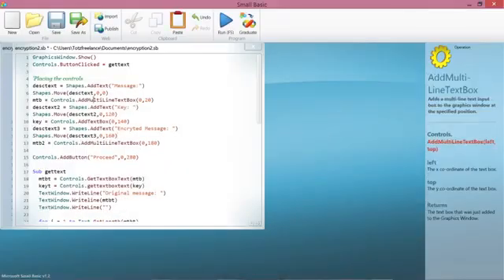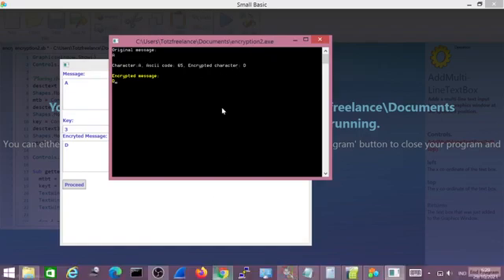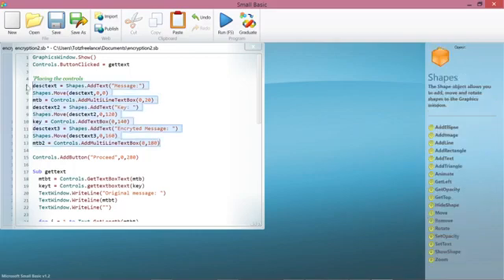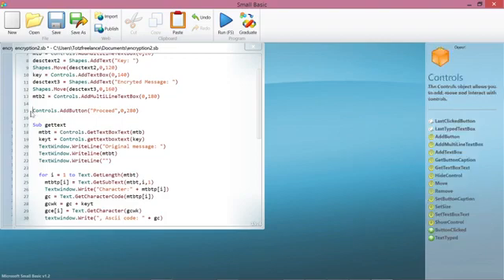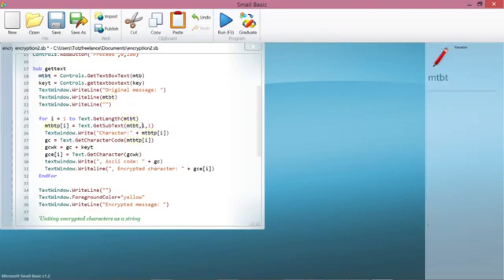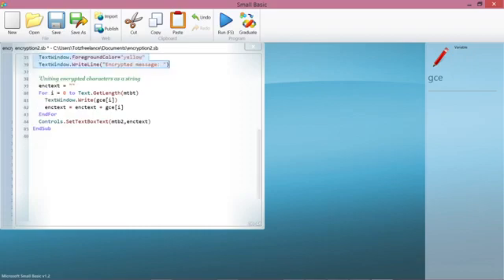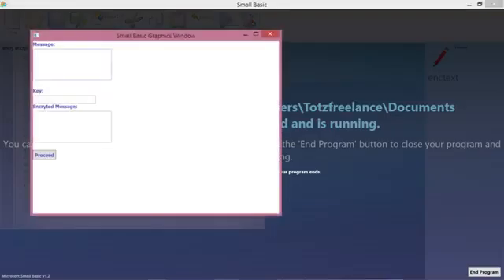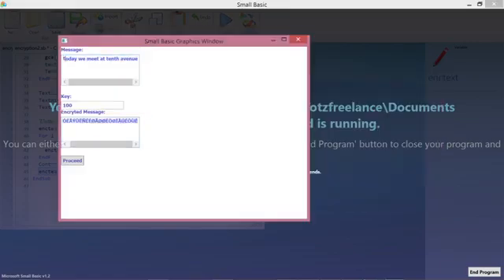Simple Encryption & Decryption Program Made By Small Basic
SMALL BASIC: Creating simple encryption and decryption program.

Here is the code:
GraphicsWindow.Show()
Controls.ButtonClicked = gettext

'Placing the controls
desctext = Shapes.AddText("Message:")
Shapes.Move(desctext,0,0)
mtb = Controls.AddMultiLineTextBox(0,20)
desctext2 = Shapes.AddText("Key: ")
Shapes.Move(desctext2,0,120)
key = Controls.AddTextBox(0,140)
desctext3 = Shapes.AddText("Encryted Message: ")
Shapes.Move(desctext3,0,160)
mtb2 = Controls.AddMultiLineTextBox(0,180)

Controls.AddButton("Proceed",0,280)

Sub gettext
  mtbt = Controls.GetTextBoxText(mtb)
  keyt = Controls.gettextboxtext(key)
  TextWindow.WriteLine("Original message: ")
  TextWindow.Writeline(mtbt)
  TextWindow.WriteLine("")

  for i = 1 to Text.GetLength(mtbt)
    mtbtp[i] = Text.GetSubText(mtbt,i,1)
    Textwindow.Write("Character:" + mtbtp[i])
    gc = Text.GetCharacterCode(mtbtp[i])
    gcwk = gc + keyt
    gce[i] = Text.GetCharacter(gcwk)
    textwindow.Write(", Ascii code: " + gc)
    TextWindow.Writeline(", Encrypted character: " + gce[i])
  EndFor

  TextWindow.WriteLine("")
  TextWindow.ForegroundColor="yellow"
  TextWindow.WriteLine("Encrypted message: ")

  'Uniting encrypted characters as a string from array
  enctext = ""
  For i = 0 to Text.GetLength(mtbt)
    TextWindow.Write(gce[i])
    enctext = enctext + gce[i]
  EndFor
  Controls.SetTextBoxText(mtb2,enctext)
  enctext=""
EndSub